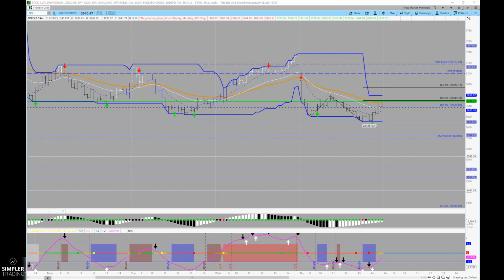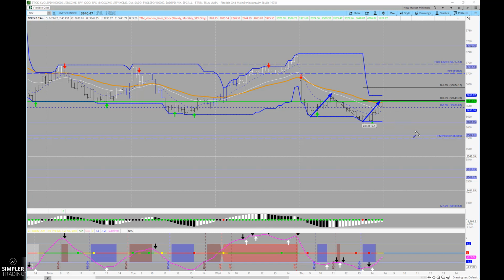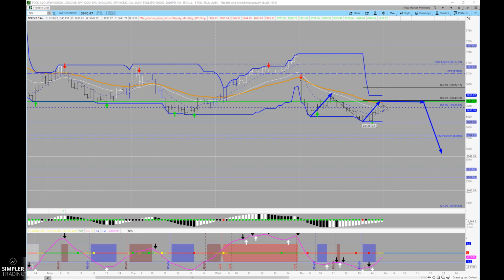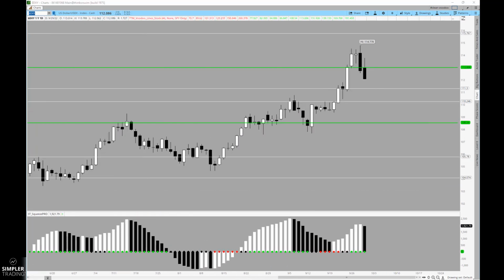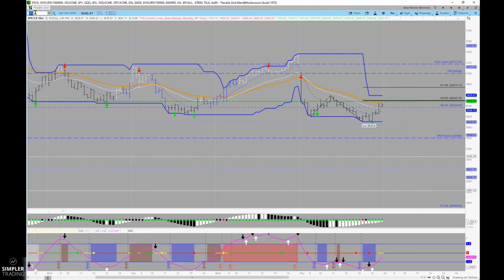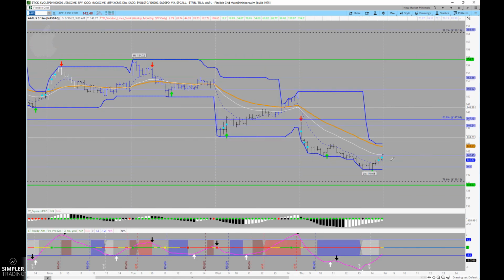Options Trading: Prepping for Quarter End | Simpler Trading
Friday brings the end of month along with the end of the quarter, and could also bring some additional volatility to the markets. Should we get a bigger break, these are a few of the bearish targets I'll be looking for.